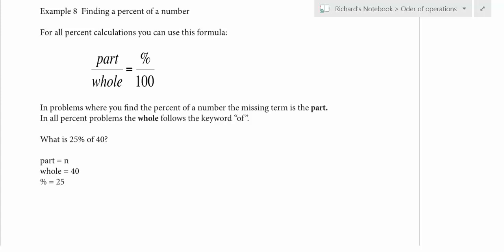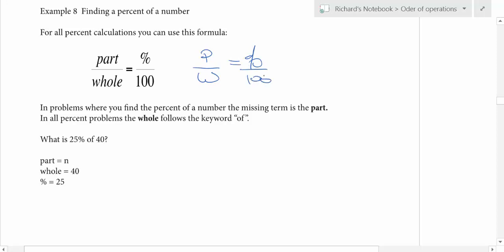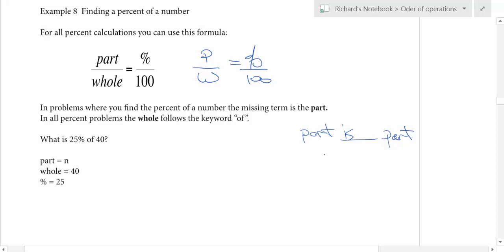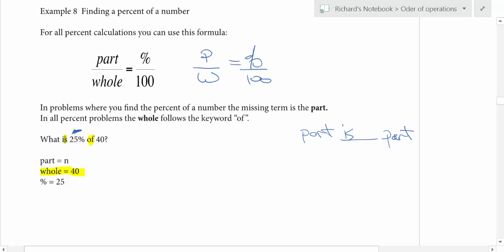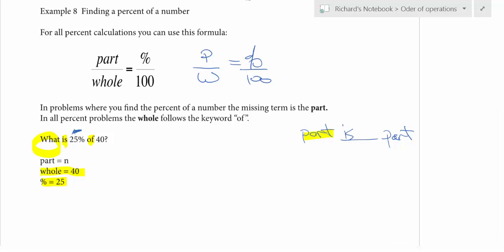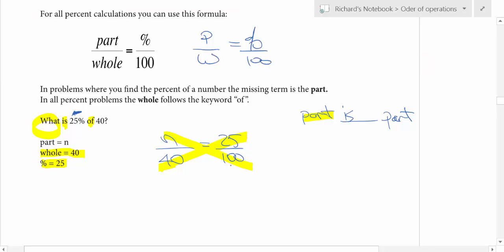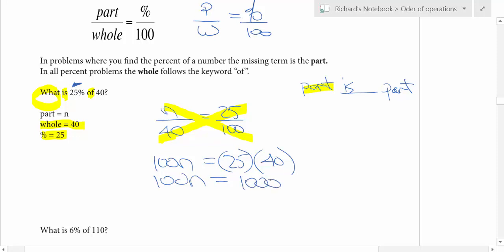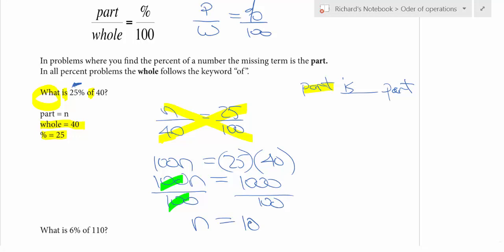Percent calculation with part unknown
BMTH 047 sec 5  ex 8 percent with part unknown